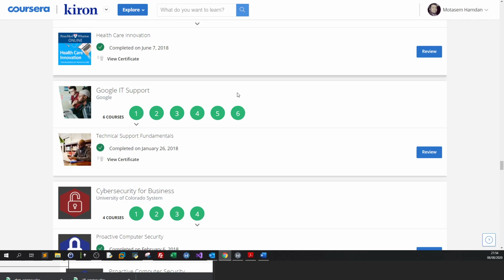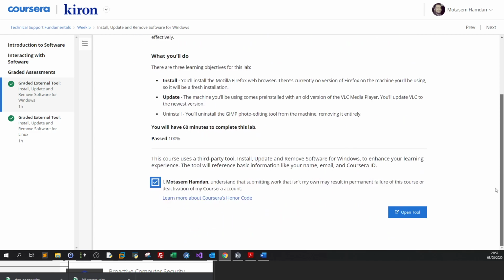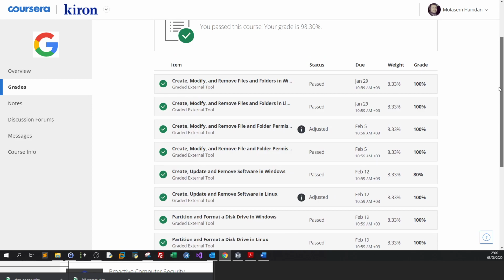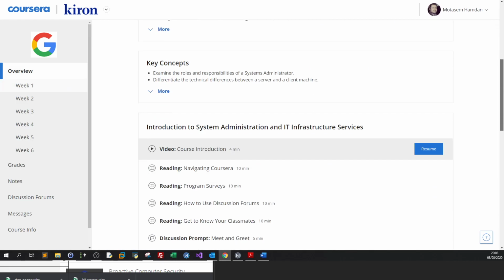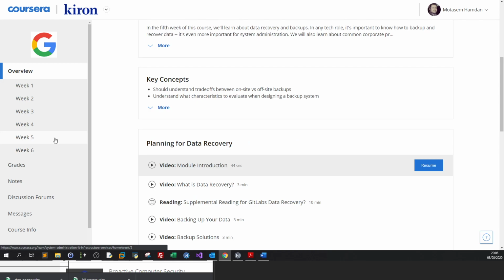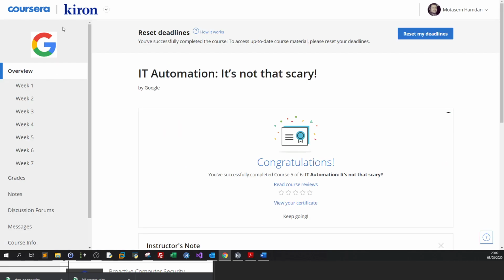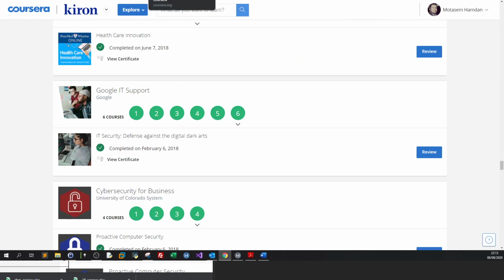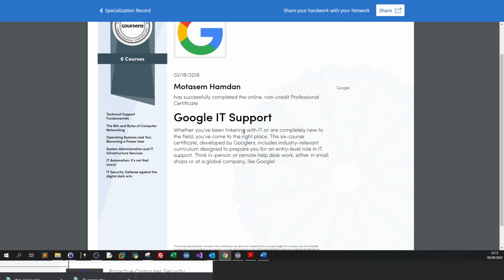Google IT Support Specialization Professional Certificate Review - Coursera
This certificate is new of its kind in that it presents a completely unique approach to introduce those who seek an IT career to the IT field and teaches you the content in a way that you don’t any prerequisites to be able to understand and grasp the content.